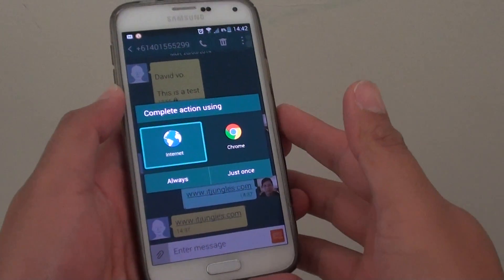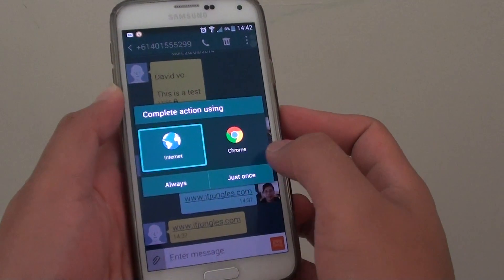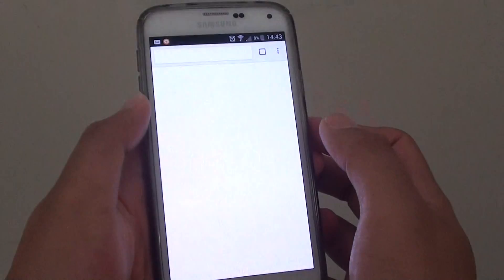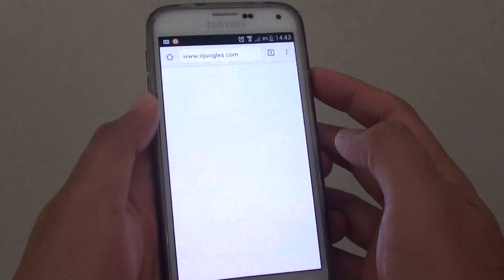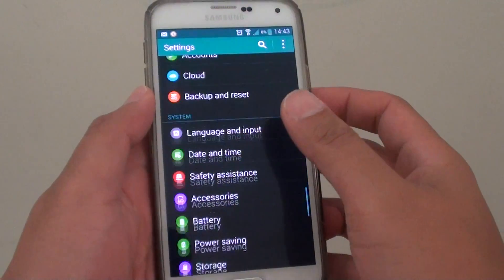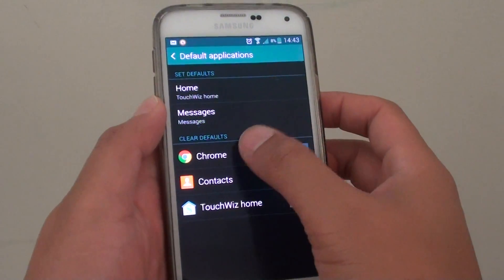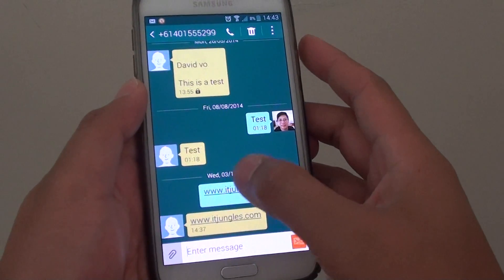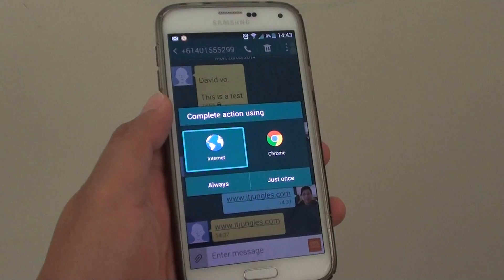Samsung Galaxy S5: How to Remove Hyperlink Open by Default With Chrome Web Browser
Learn how you can remove hyperlink open by default with a Chrome web browser on the Samsung Galaxy S5.

When tapping on a link in the message, and if you are not presented with a "Complete action using" dialogue box, then you have already choosen the Always option. In this video you going to learn how you can reset this behavior.